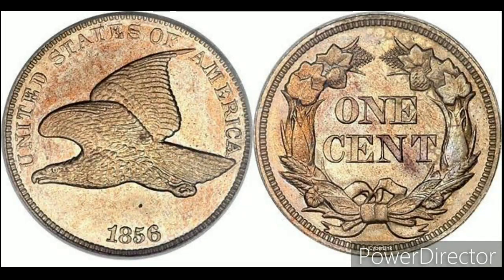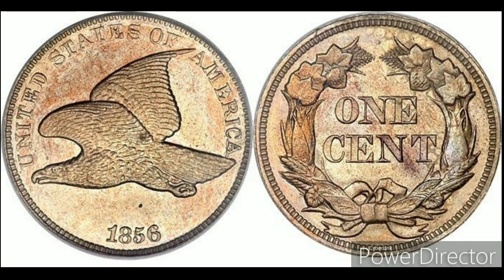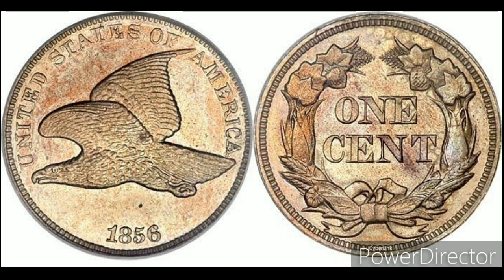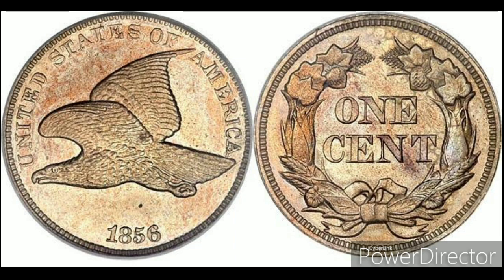Flying Eagle One Cent # Flying Eagle Cent # United states of America coins # small cents # penny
In this video the value and specification of Flying eagle Cent is given.